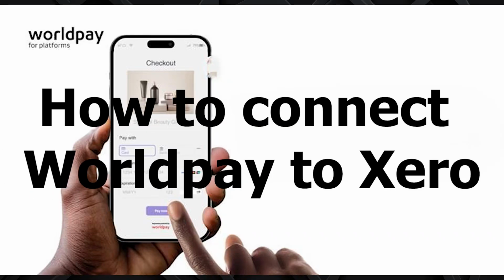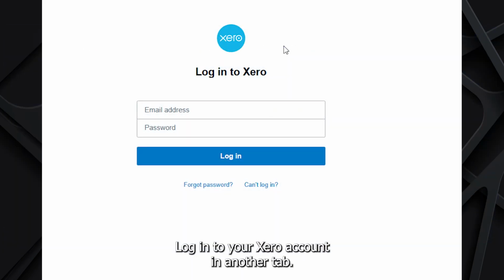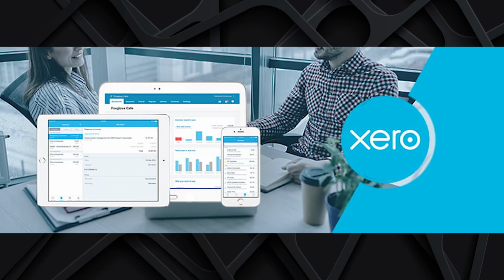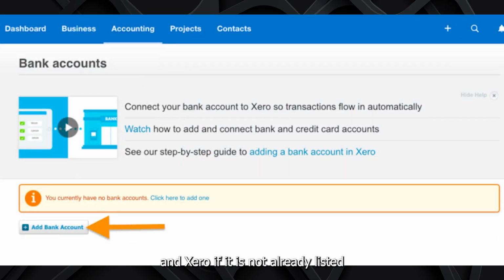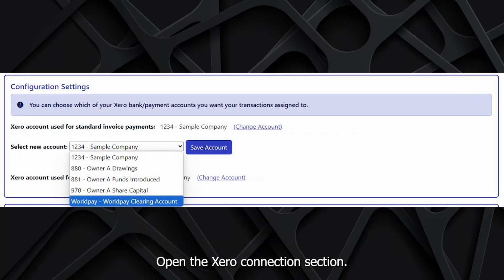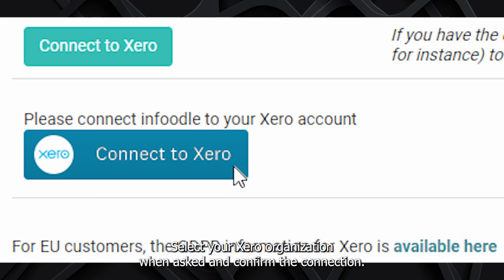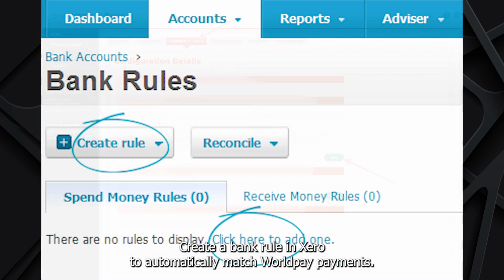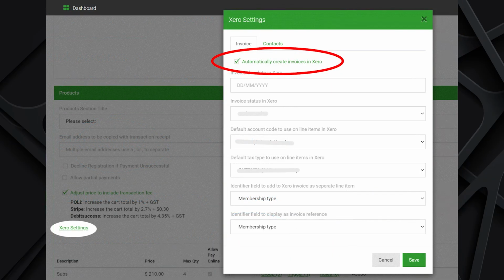How to connect Worldpay to Xero-2025 l SM Tech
Step 1: Log in to your Worldpay merchant account ➝ Step 2: Go to Integrations or API settings ➝ Step 3: Log in to Xero and navigate to Accounting Bank Accounts ➝ Step 4: Connect Worldpay using the API key and save the integration.

In this video, you’ll learn how to connect Worldpay to Xero to automate your accounting and streamline financial management. This guide shows step by step how to link your payment processing with your bookkeeping software, ensuring transactions are recorded accurately and efficiently.

💡 What you’ll learn:
✔️ How to generate a Worldpay API key for Xero integration
✔️ How to set up automatic transaction syncing
✔️ How to reconcile payments and invoices in Xero
✔️ Troubleshooting tips for common integration issues
✔️ Works for businesses in USA, UK, Canada, France, and Europe

Simplify your bookkeeping and save time — watch this tutorial to connect Worldpay to Xero and keep your accounts accurate and up to date.